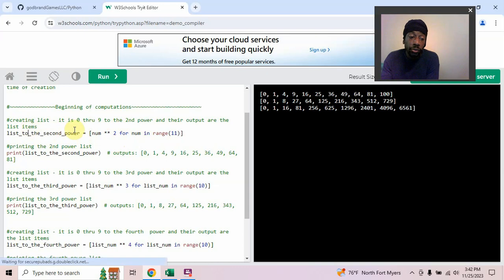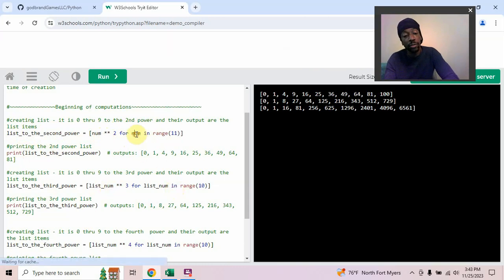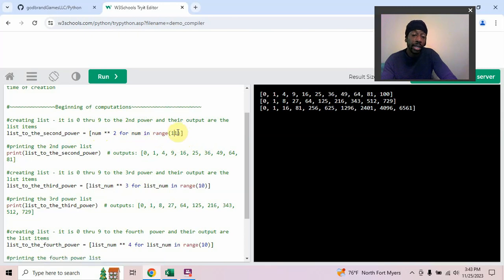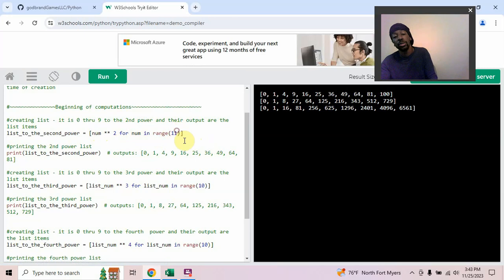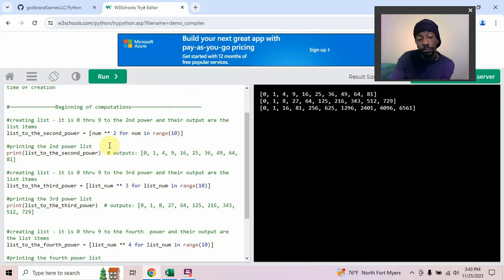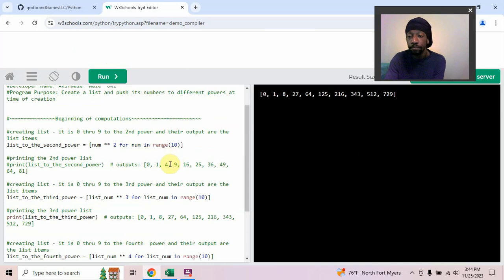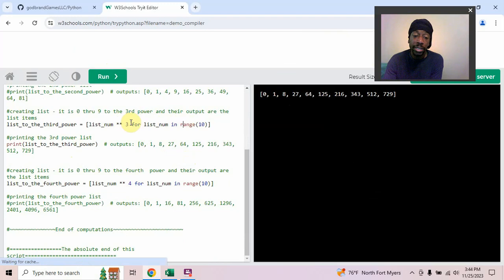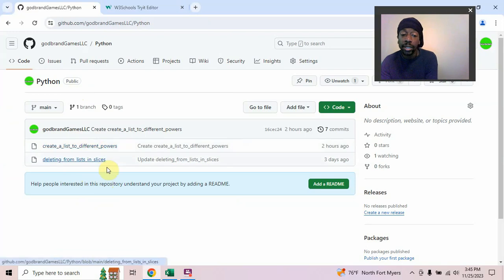Python Tutorial: How to populate a list with numbers raised to a certain power at creation